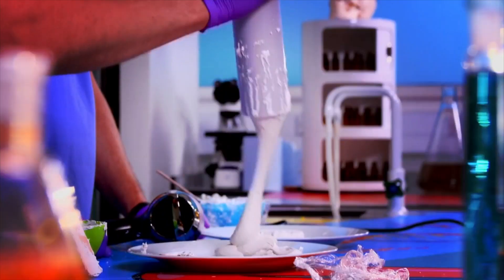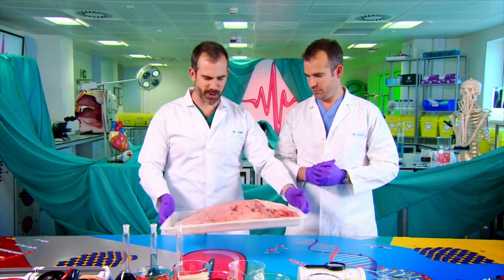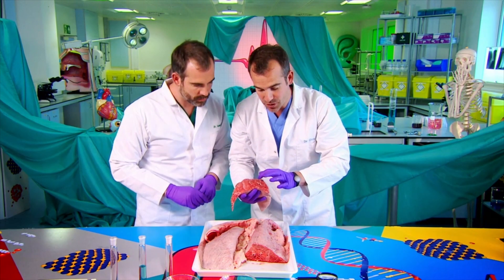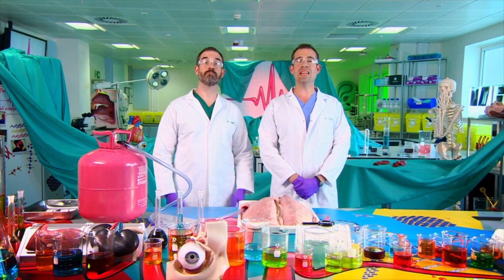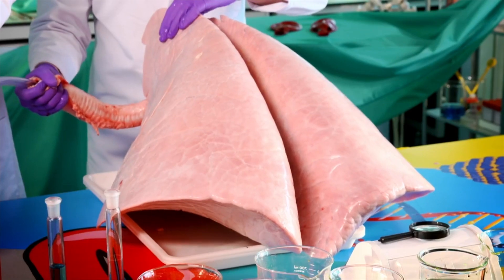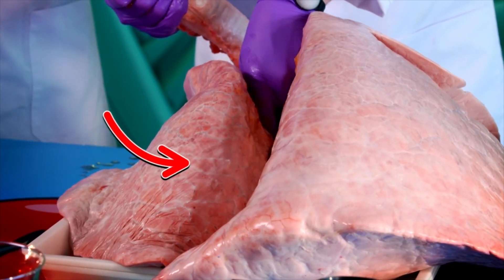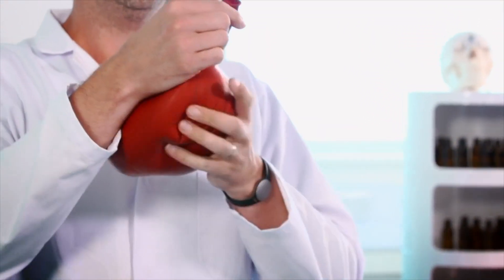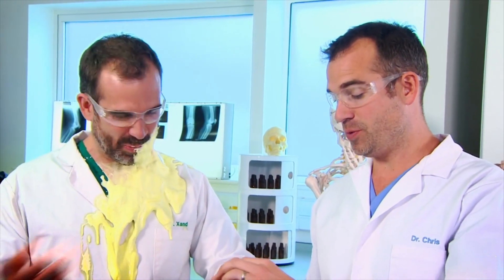Why Do We Cough?! 🤔 | Your LUNGS 🫁 | @OperationOuch | Science For Kids | Nugget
Why do we cough?! The doctors will explain this by teaching you all about your LUNGS in this lab experiment.

Nugget is a goldmine of some of the best TV shows, great for kids to learn and laugh outside of school.